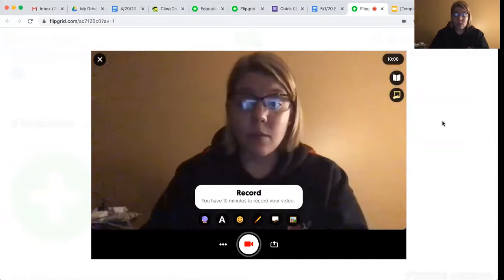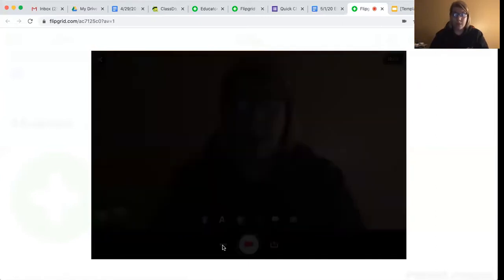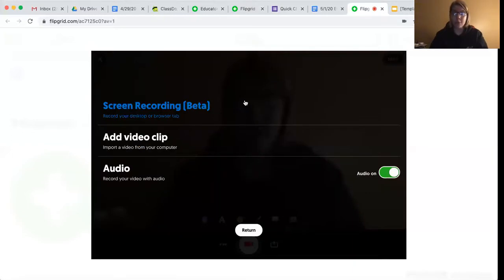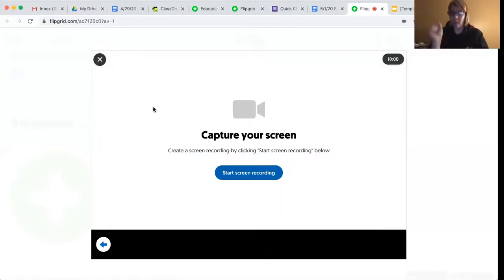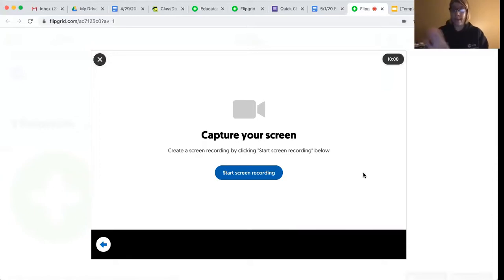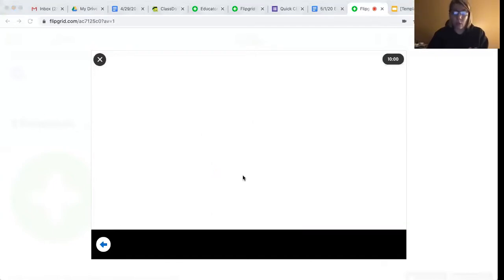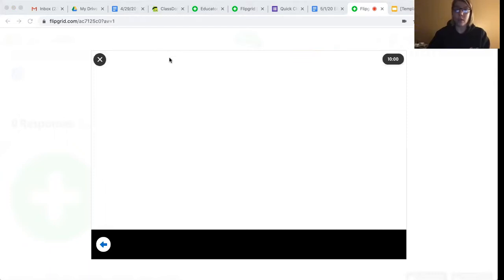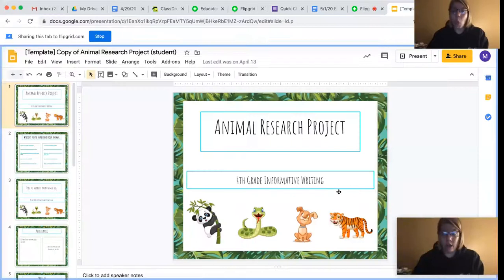HOW TO FLIPGRID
Tutorial on How-To use Flip Grid with shared screen for your Animal Research Project.